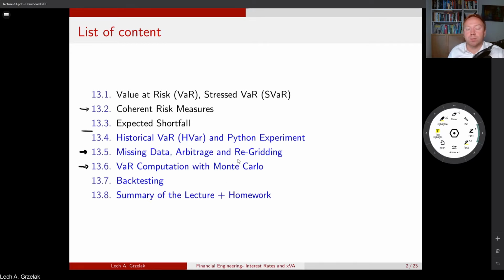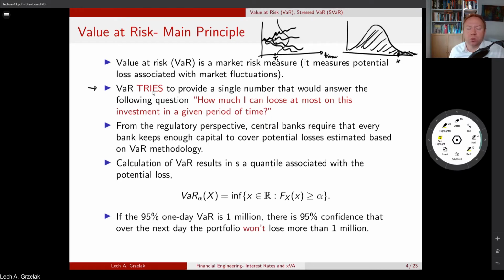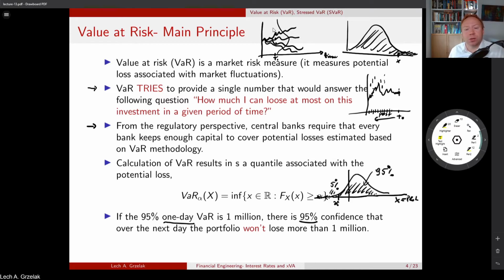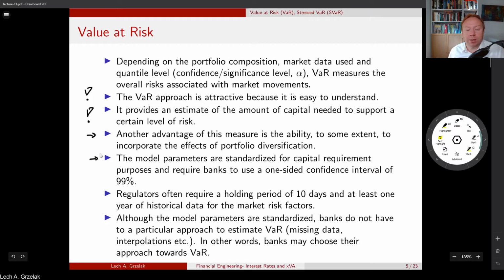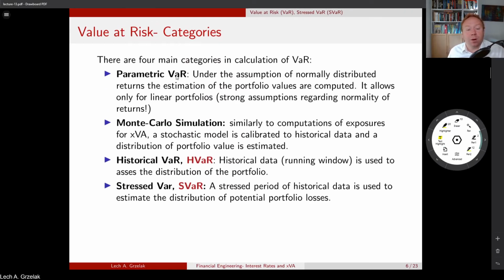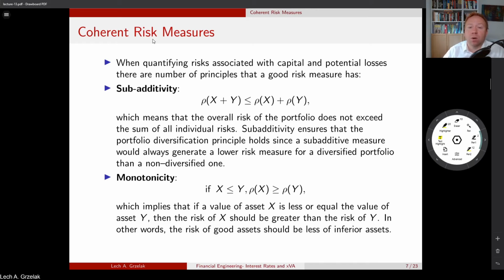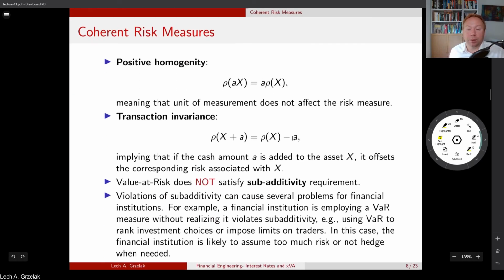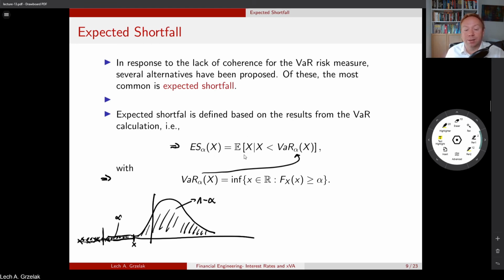Financial Engineering Course: Lecture 13/14, part 1/2, (Value-at-Risk and Expected Shortfall)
Lecture 13- part 1/2, Value-at-Risk and Expected Shortfall
This course is based on the book:
0:00 Introduction
4:44 Value at Risk (VaR), Stressed VaR (SVaR)
35:26 Coherent Risk Measures
45:56 Expected Shortfall